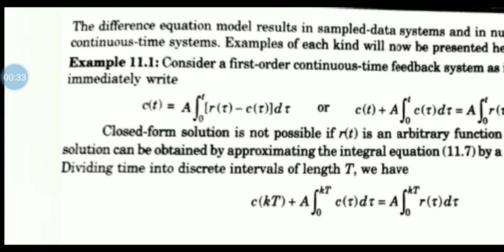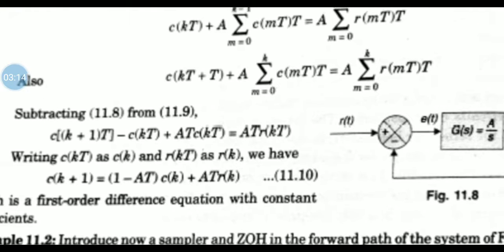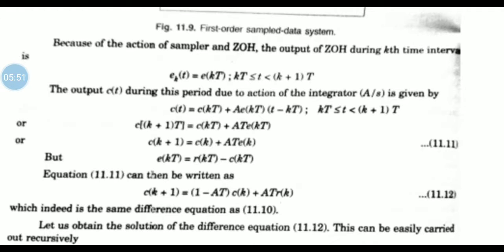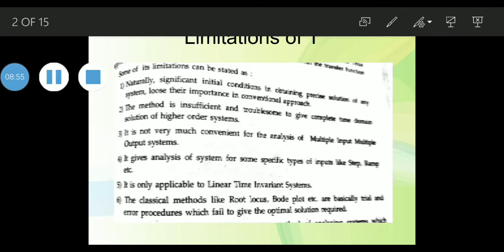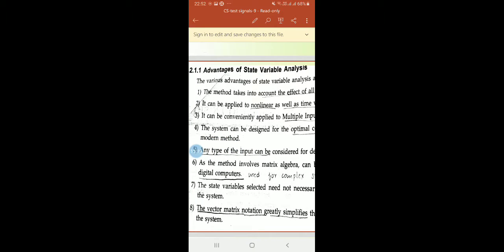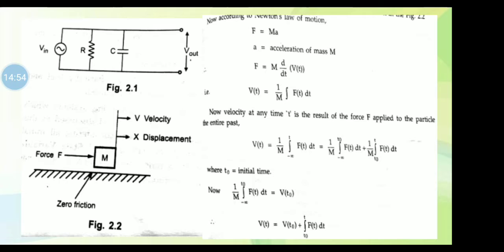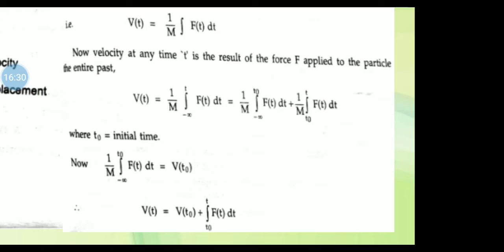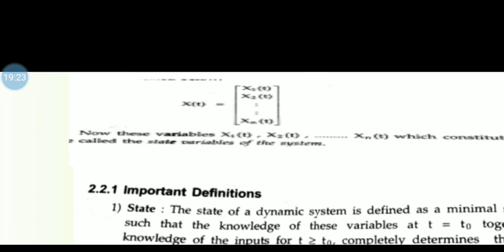17 May 2020